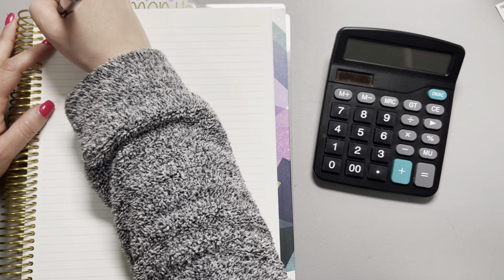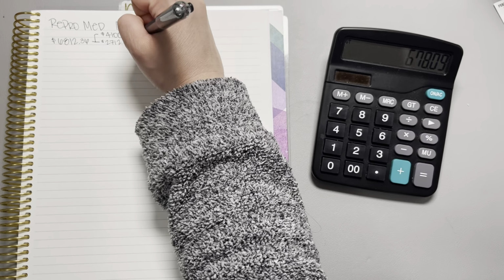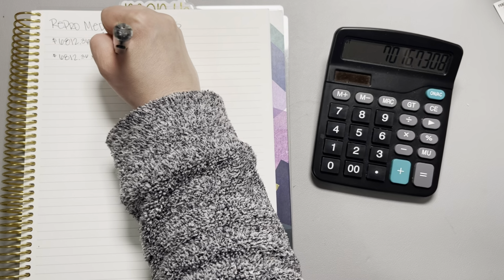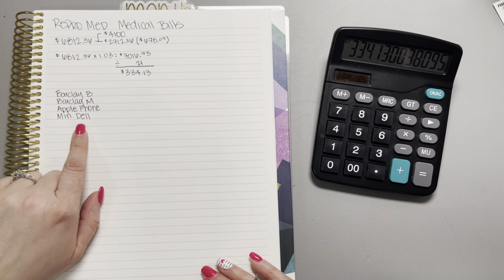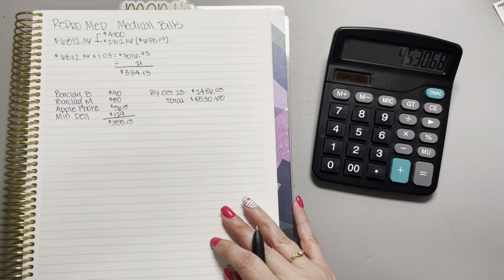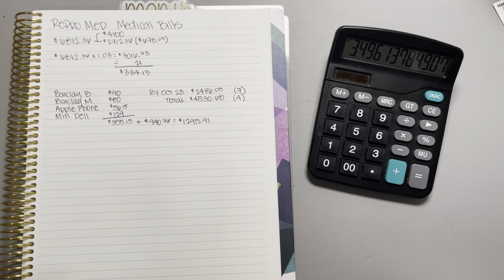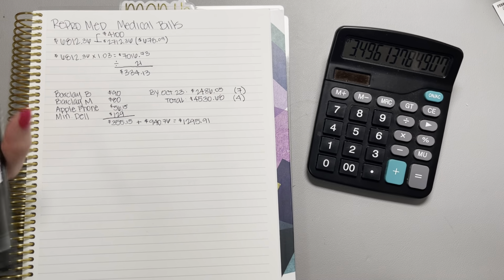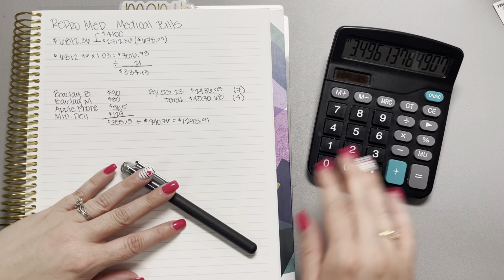Finally Dealing with the Medical Bills 🫤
My Virtual Address:
Becky Budgets
18121 E Hampden Ave
Unit C #1103

Products I Use:
Money Envelopes for Binders
Anniversary Change Jar
Bank Envelope
Cash Sorter
Mouse Pad
Overhead Phone Holder
Pen Organizer
Frixion Markers
Frixion Highlighters
Pens for Budgeting